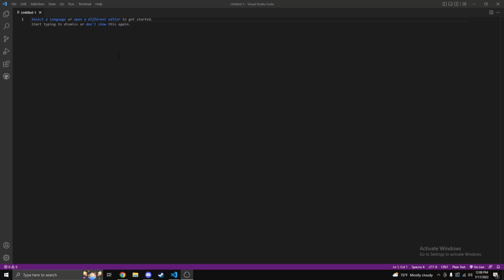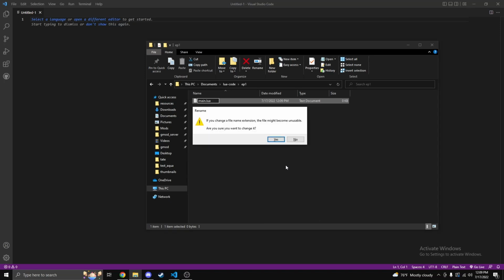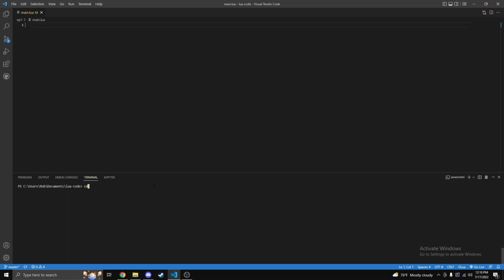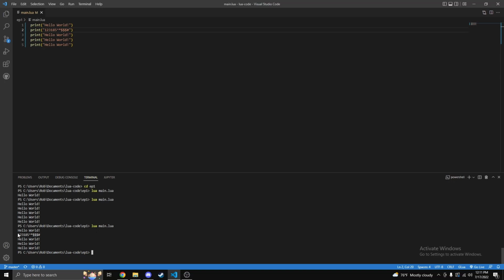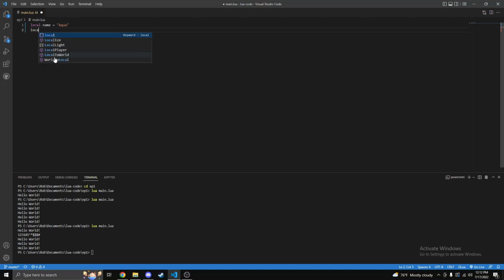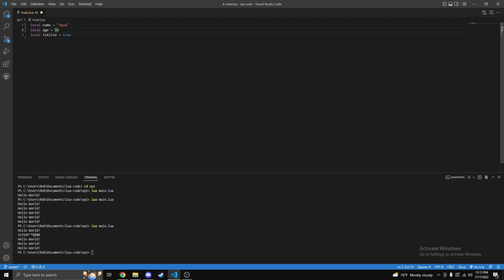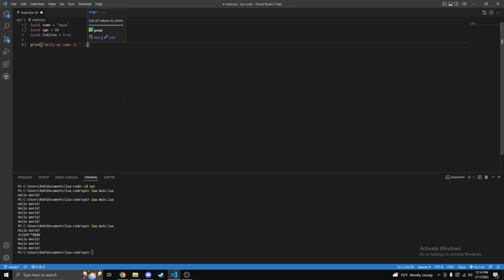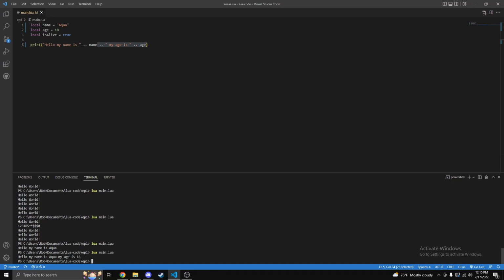Lua EP1. Printing and Variables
in this video I teach you how to code in Lua and to print to the screen and how to work with variables in Lua